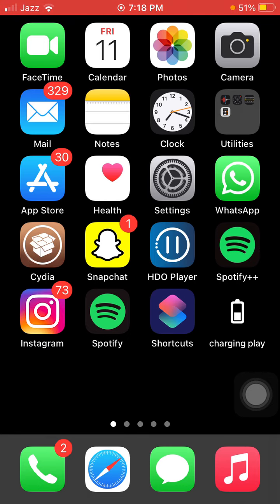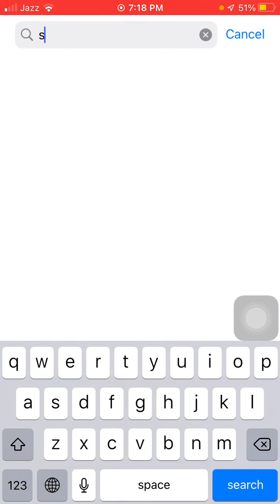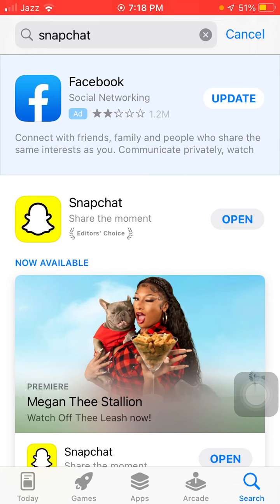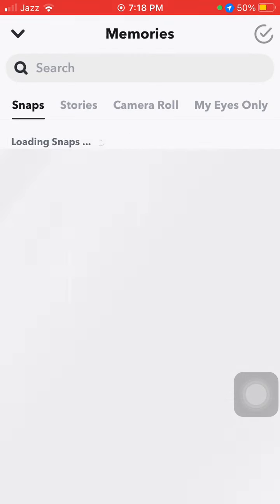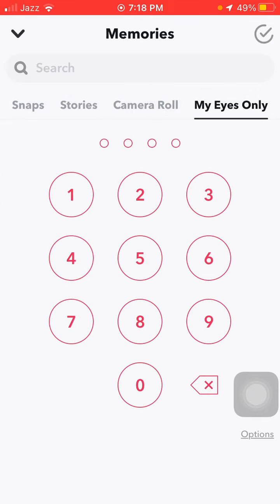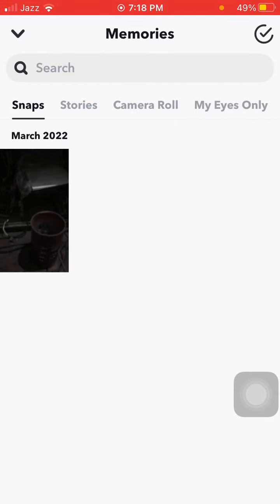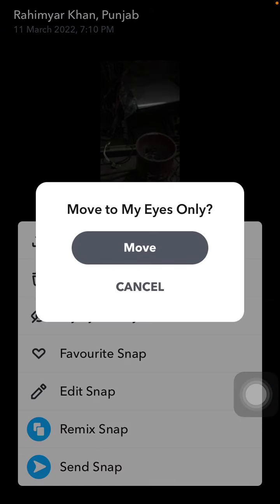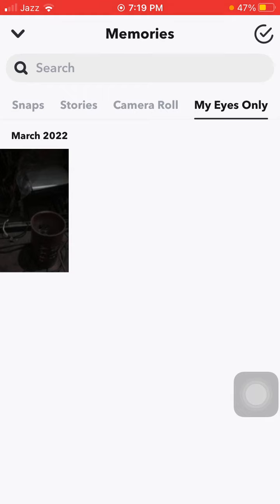How to lock or hide Photos Videos in Snapchat in iPhone Android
how to keep snaps private in snapchat
how to add videos to my eyes only on snapchat from camera roll
how to put videos longer than 10 seconds in my eyes only 2020
why can't i hide snaps in my eyes only
how to see hide photos in snapchat
how to see hidden snaps in snapchat
how to recover my eyes only pictures on snapchat
how to add snaps to my eyes only 2021
can you hide videos in my eyes only on snapchat